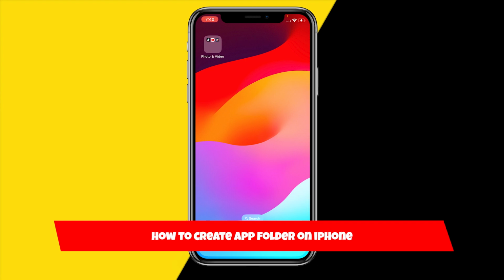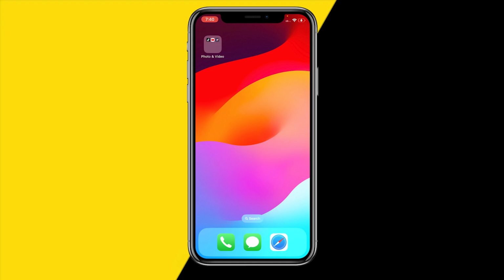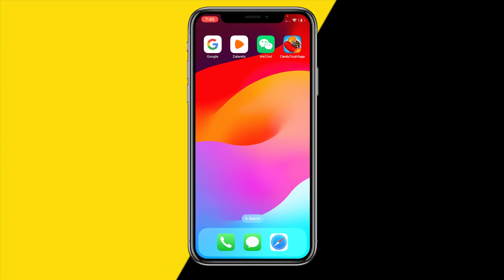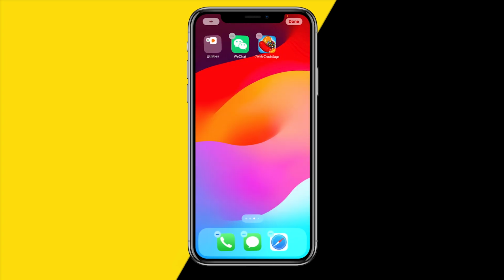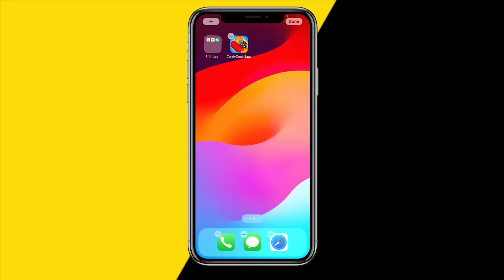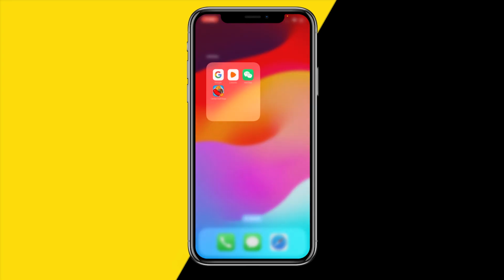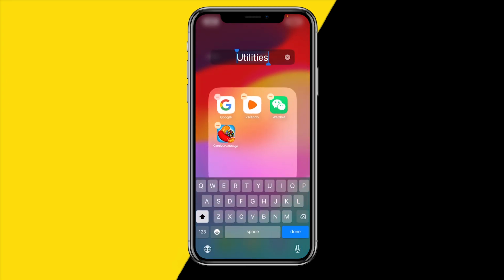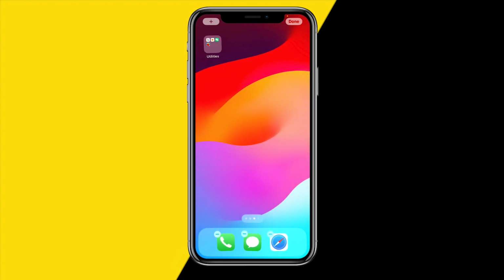How To Create App Folder On iPhone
How To Create App Folder On iPhone - Full Tutorial

👉 In this video we are going to show you how you can create an app folder on your iPhone.